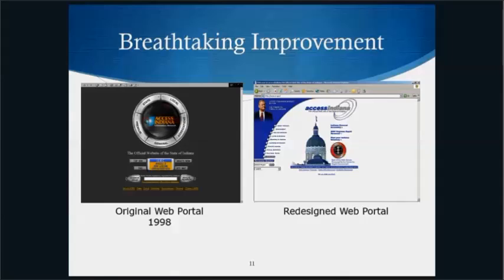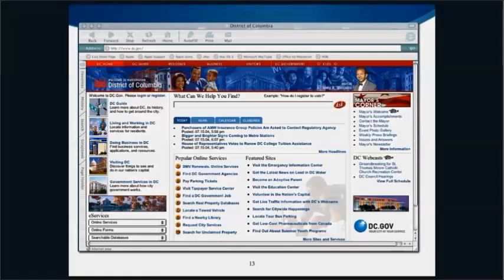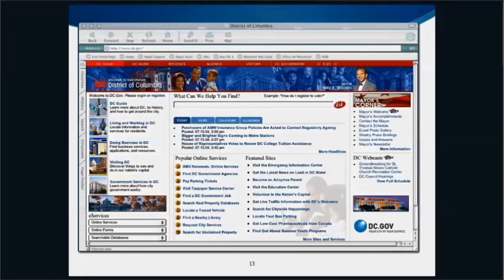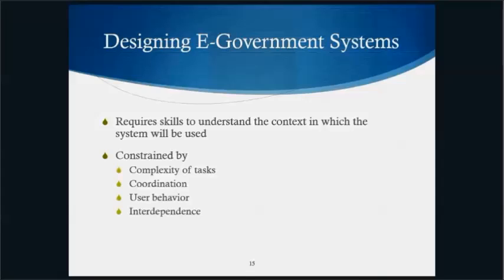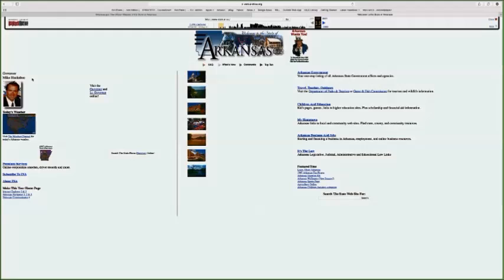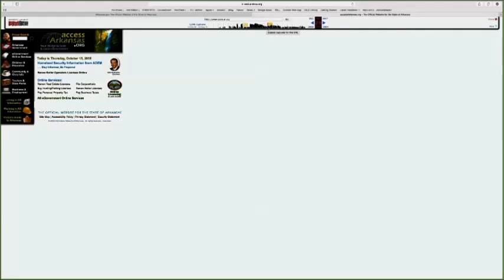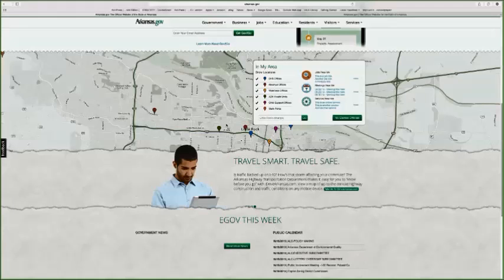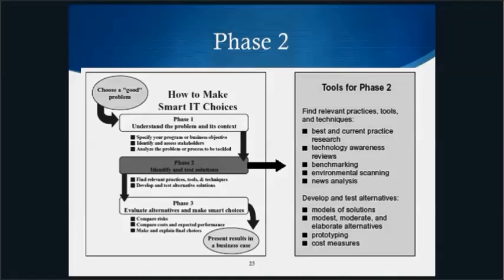Technology Planning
Dr. Jon Gant
Local governments in Illinois and around the country are integrating computer-based technologies to deliver services, support public participation, and enhance governing and decision-making. This webinar address’s industry standards, open systems, and tools that support a variety of needs and diverse portfolio of systems; insure the integrity of transactions, data and optimum system performance; strategic planning, governance and program management assures inclusion in decision making and implementation of solid products, and effective solution delivery at a fully leverage cost.